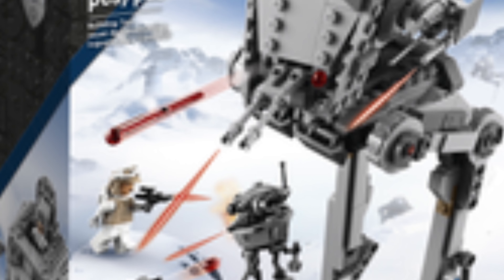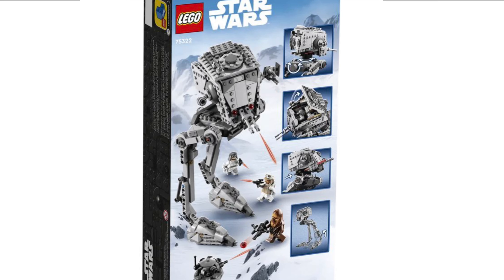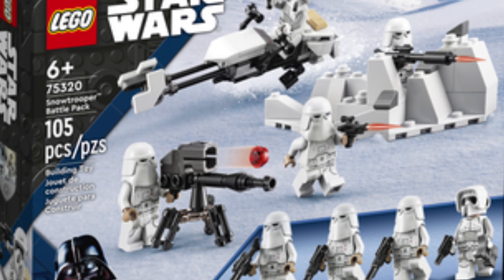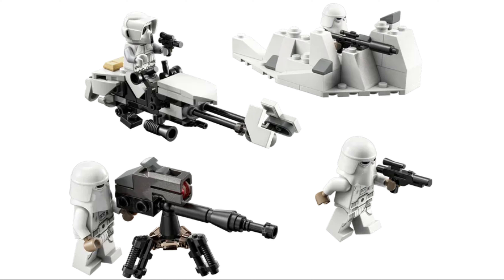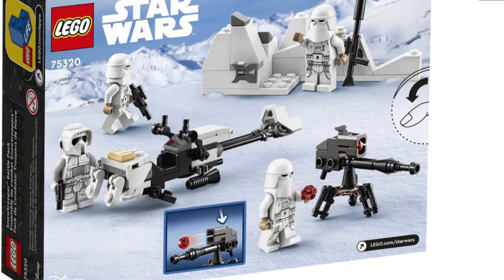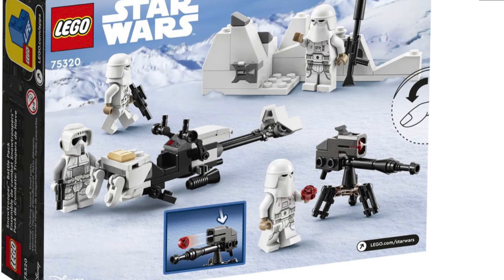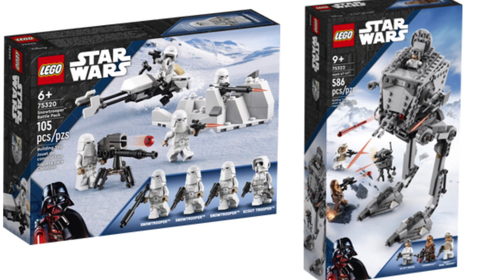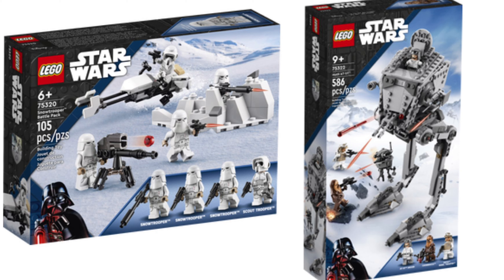LEGO Star Wars January 2022 Sets Revealed (Some of Them Anyways)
Here’s a look at some Star Wars sets for early 2022.